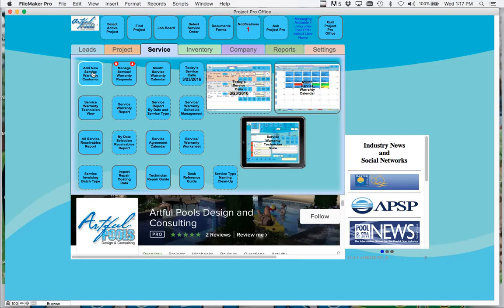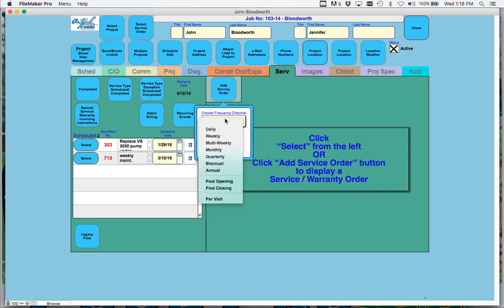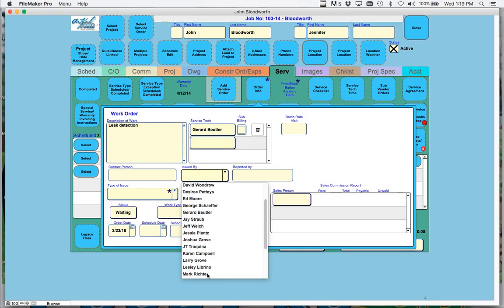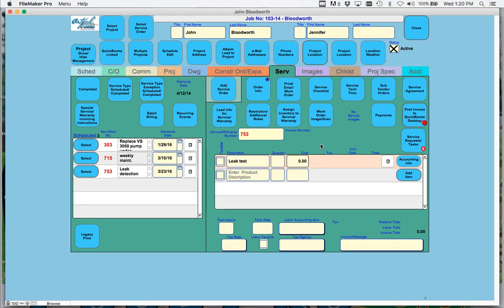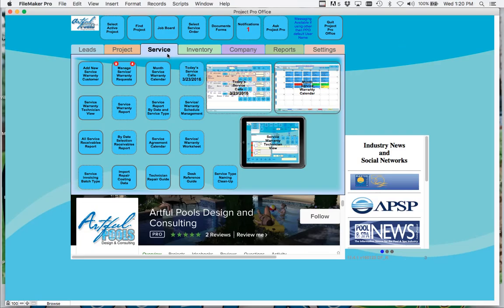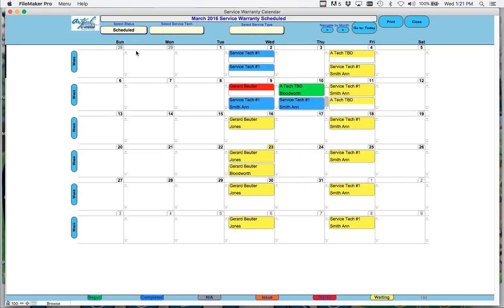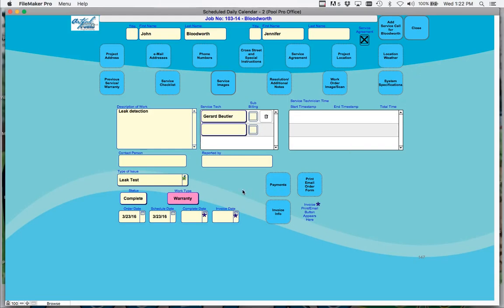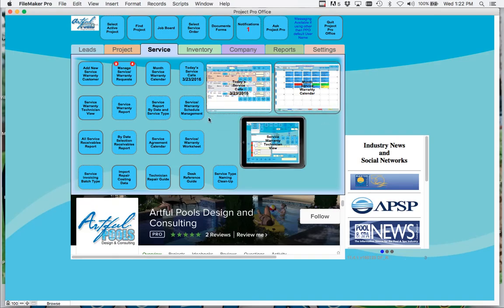How to create a service order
Pool Pro Office Training Video Series
How to create a service order in Pool Pro Office